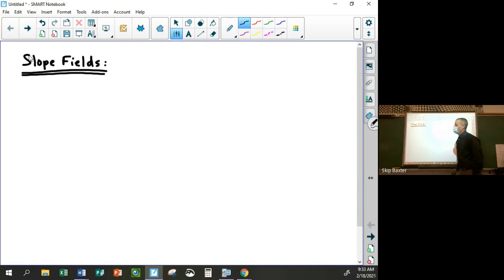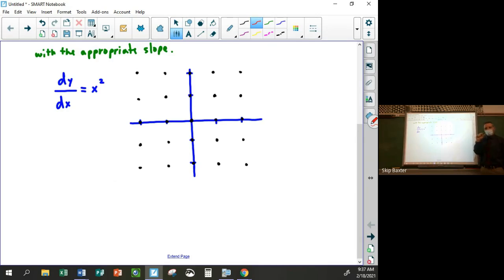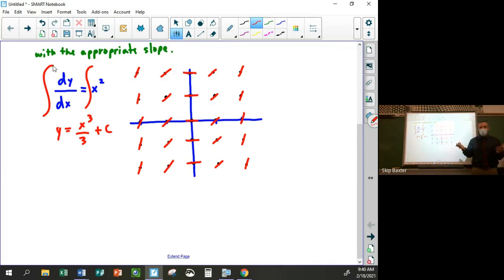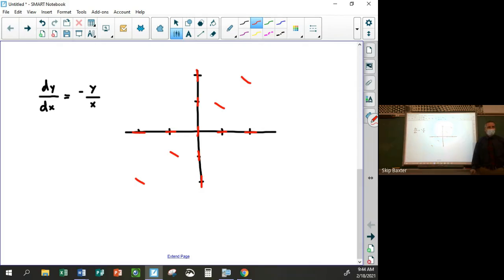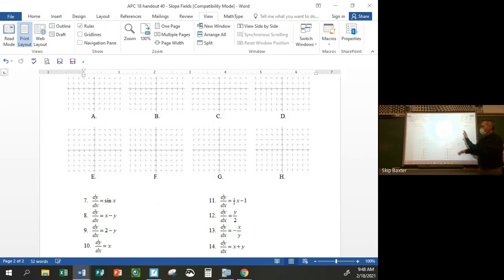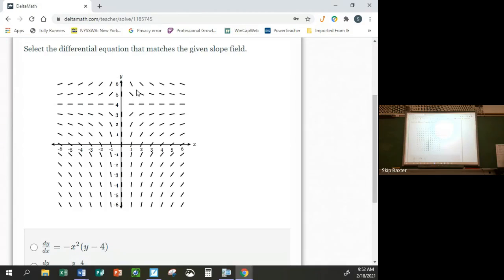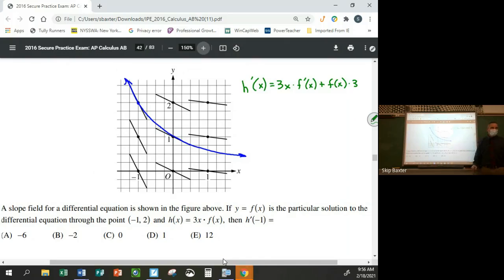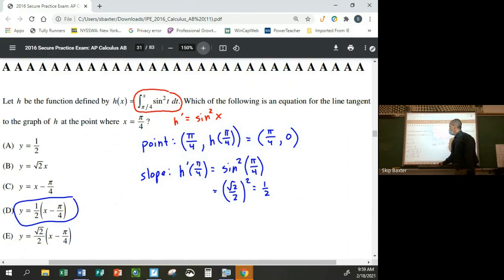AP Calculus 2 18 21 Sketching Slope Fields